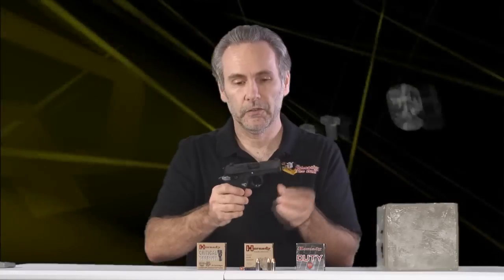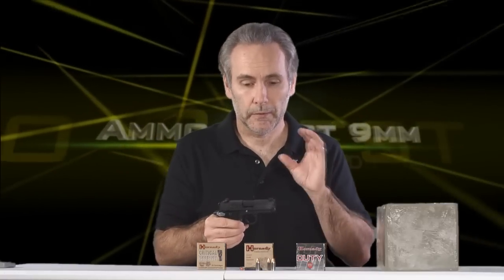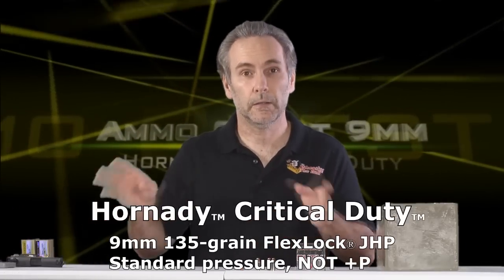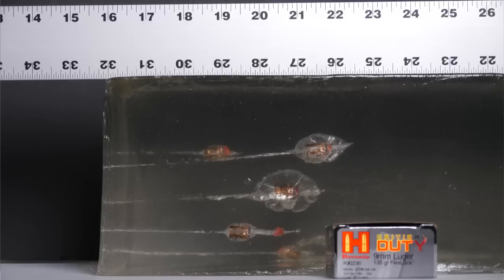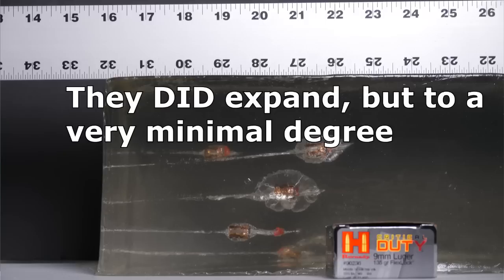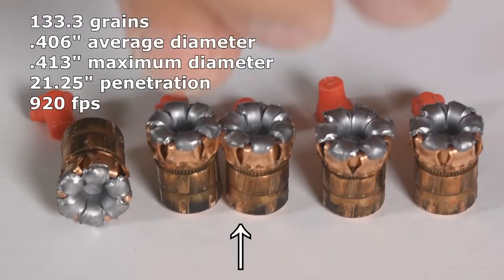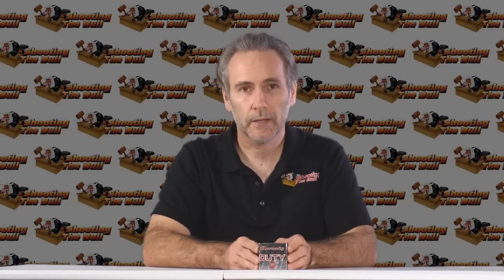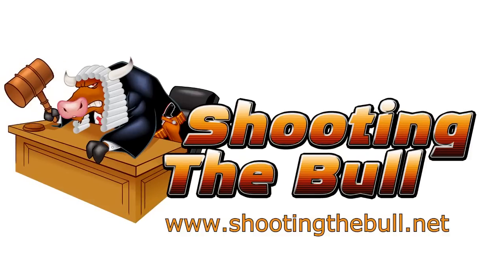Ammo Quest 9mm: Hornady Critical Duty tested in ClearBallistics gelatin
First in a series of a quest to find the overall best ammunition for modern 9mm pocket pistols (such as the Sig Saur P938, Taurus PT709, the Ruger LC9, Kahr CM9, Beretta Nano, Kel-Tec PF9 or S&W Shield or any other popular 9mm micro-pistol using a barrel length of approximately 3").

In this installment, I am testing the Hornady Critical Duty standard-pressure 135-grain FlexLock jacketed hollow point, part #90236.

I am chronographing the rounds as well as firing five rounds per block so that we get a more statistically relevant result, rather than the typical ammo test where only one round is fired.  Ammo can behave a bit unpredictably, and the results of any one bullet are not necessarily representative of how the ammunition performs overall.  In this test, the ammo performed fairly poorly, delivering absolutely minimal expansion and each round overpenetrating, with a five-shot average of over 20.5".